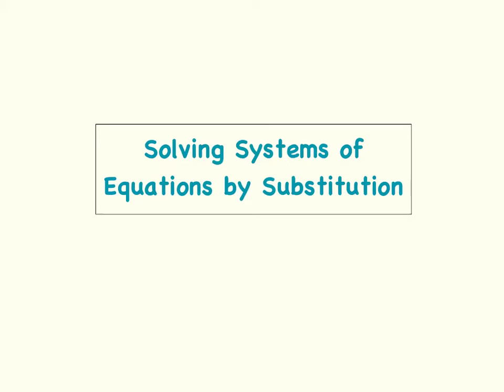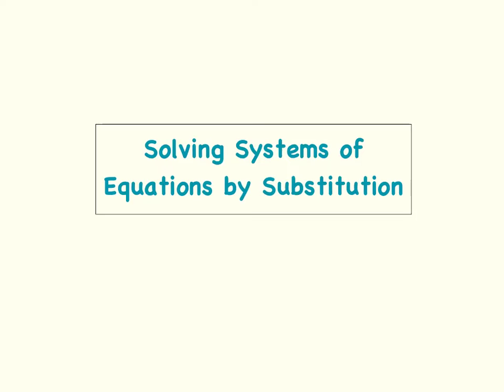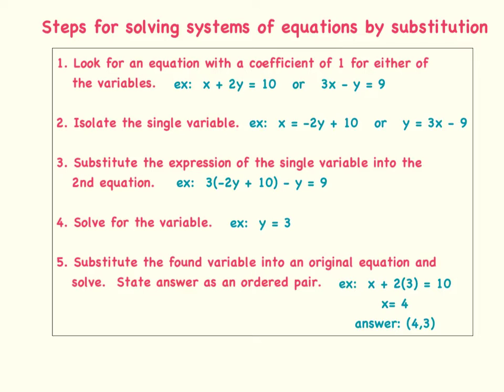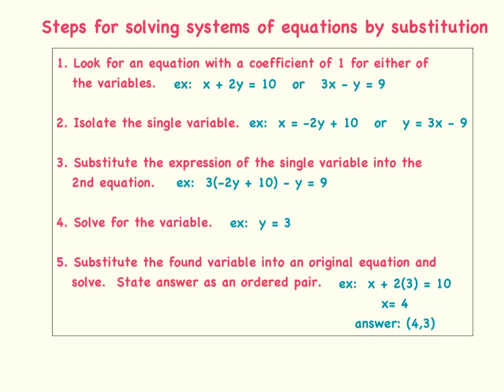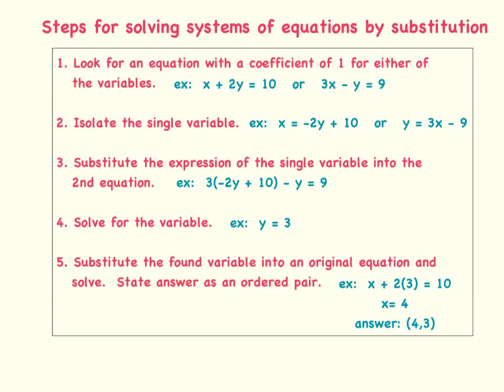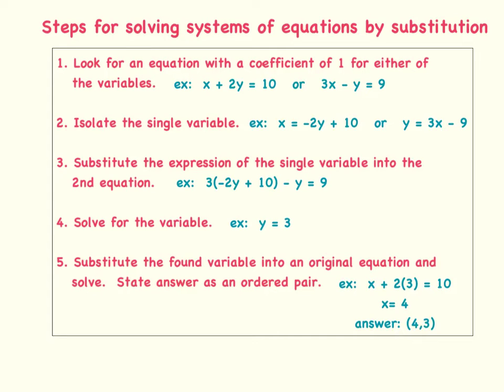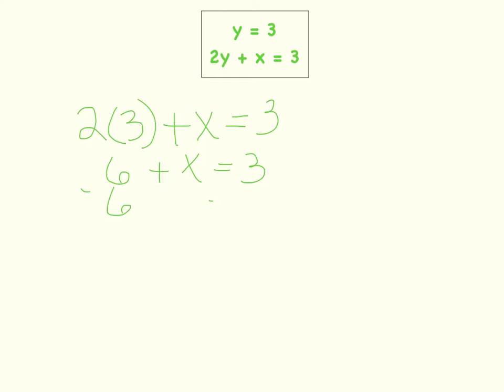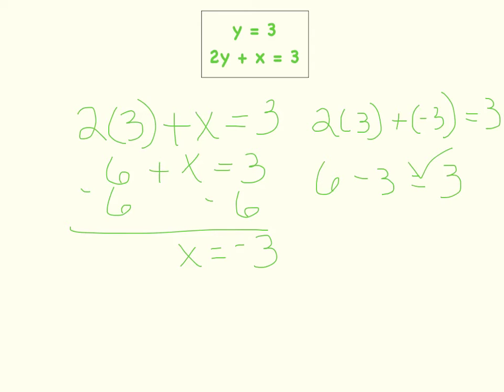Solving Systems Using Substitution